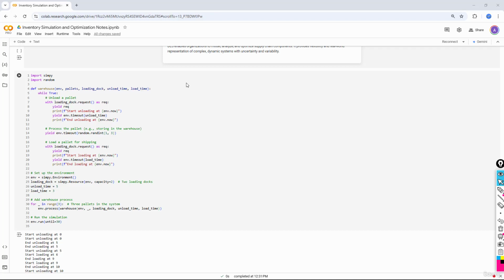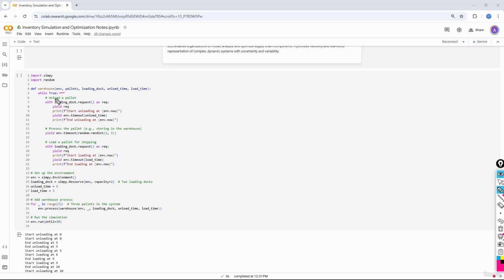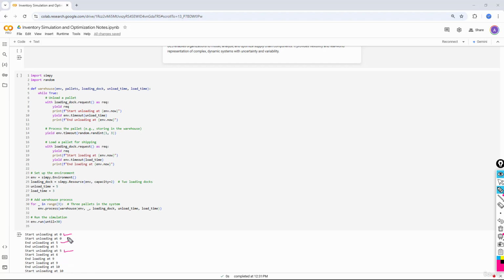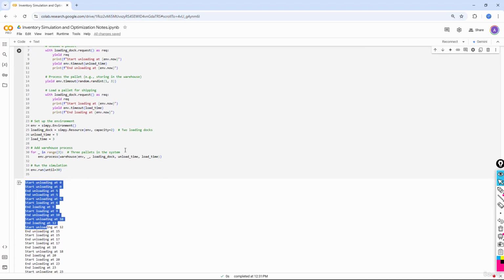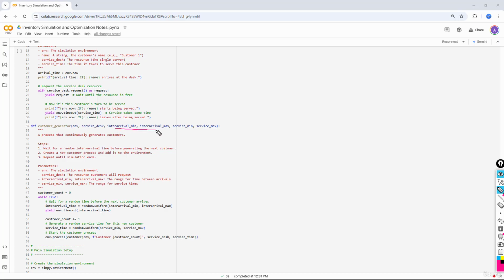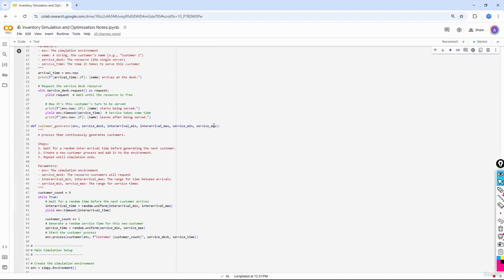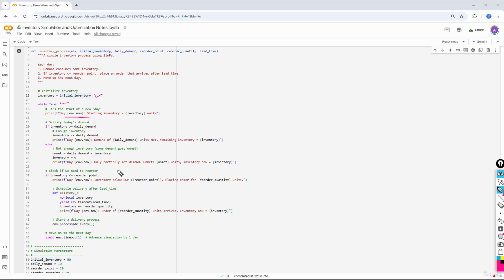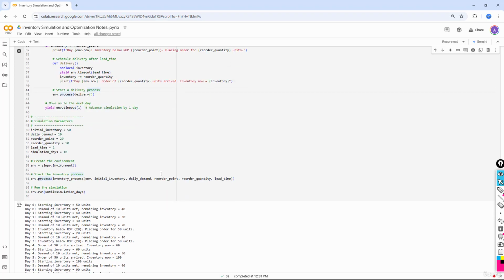CienDat Cad Sum 15 ejemplos de simulación de eventos discretos_0258741369